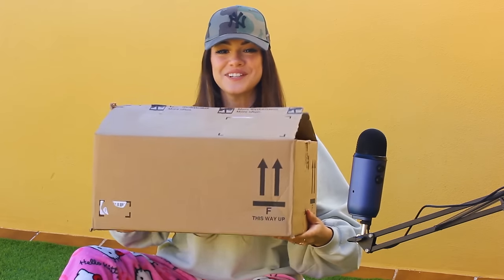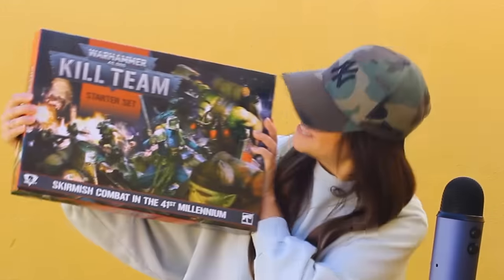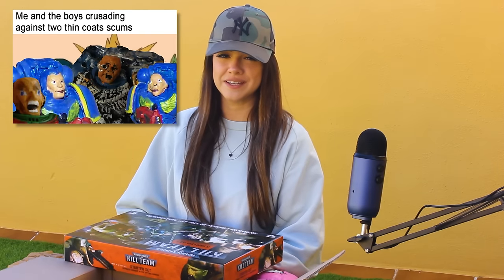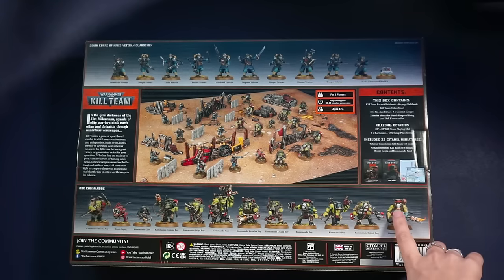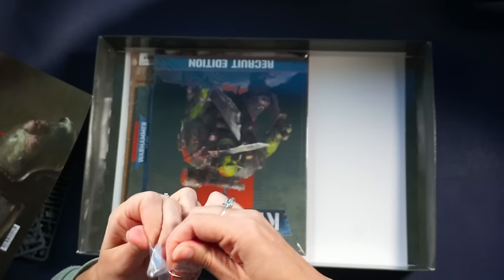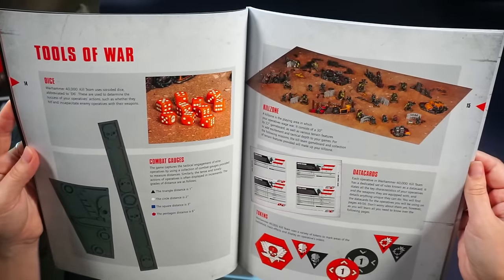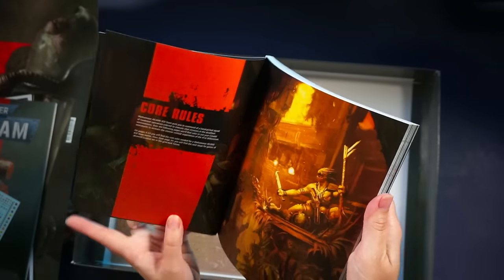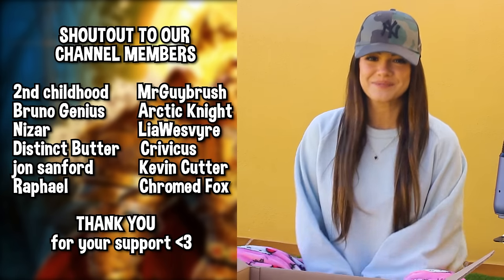Unboxing my FIRST W40K Tabletop EVER ! (and book)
Thanks to Slavoos and Datack for gifting me these two amazing presents! I can't wait to start painting them! Would you like me to paint one on video?

Timestamps:
00:00 Intro and Thanks for 10k subs
1:05 Unboxing and overview
9:02 Detailed unboxing
24:55 Thoughts and future plans
26:45 Roll for good luck
27:21 Super duper special thanks to members for 10k

BIG THANKS TO OUR YOUTUBE MEMBERS! THANK YOU FOR SUPPORTING THE CHANNEL!